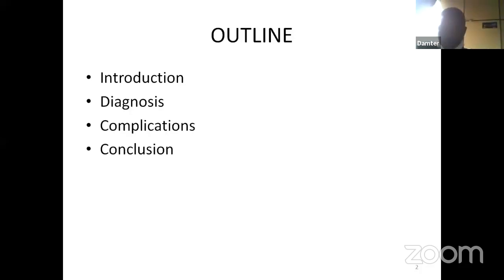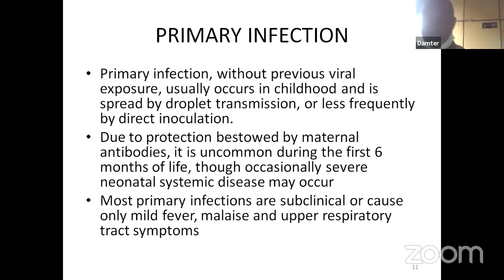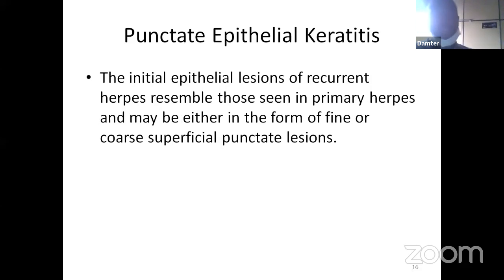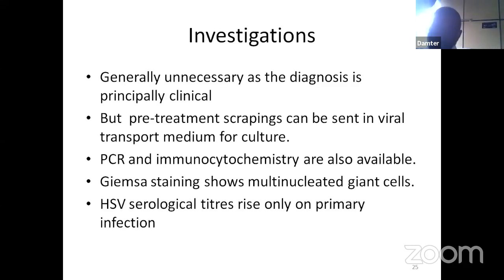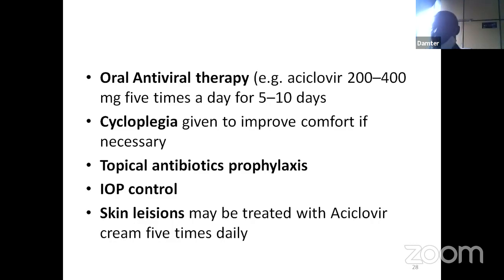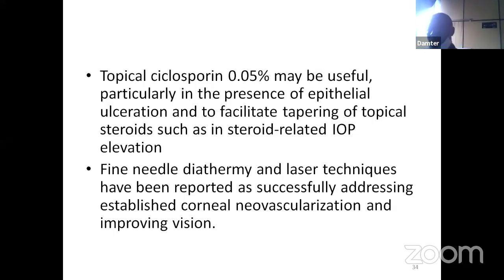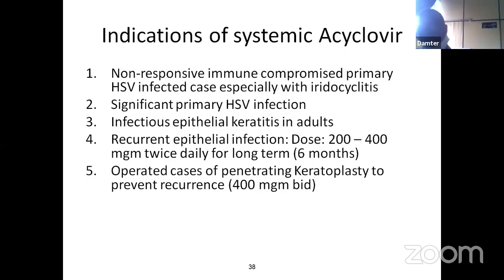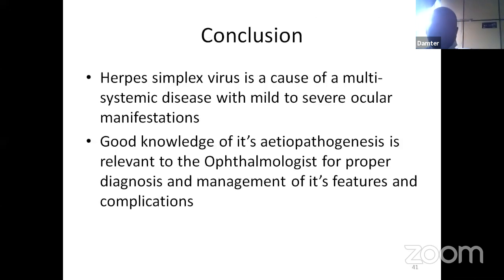UATH Ophthalmology Clinical Meeting - Herpes simplex keratitis